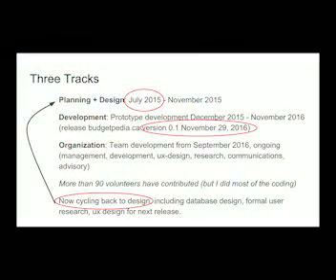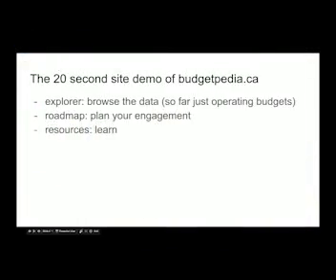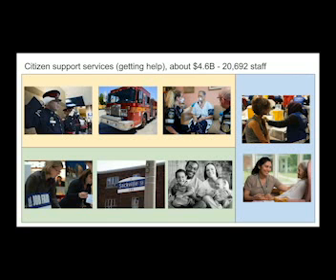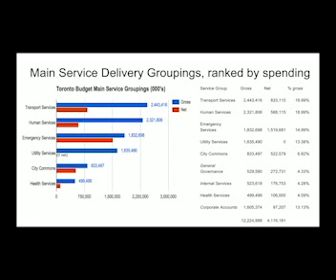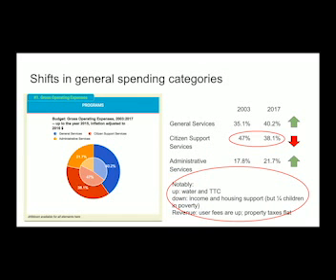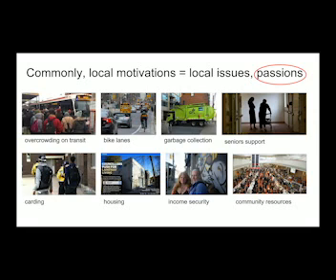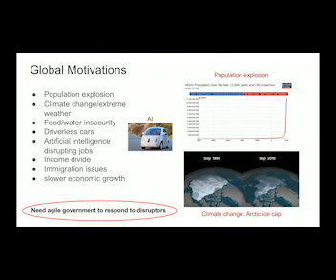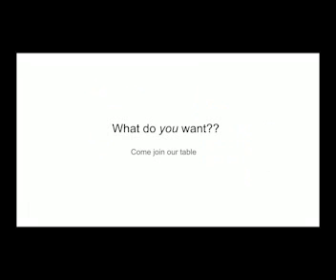Financial Information Session - Budgetpedia Presentation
Opening presentation by Henrik Bechmann (from Budgetpedia) for the session on Financial and Other Decision-Making Information as part of the City of Toronto Long-Term Financial Plan Consultations -- Investing in Toronto's Future

Public discussions followed, but were not captured through the live webcast.